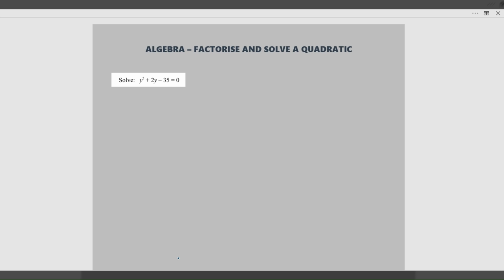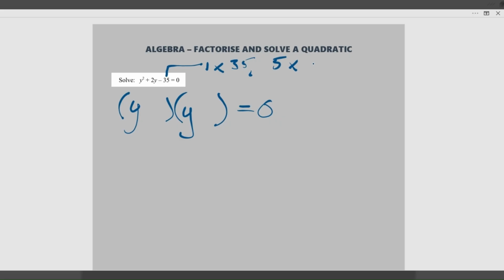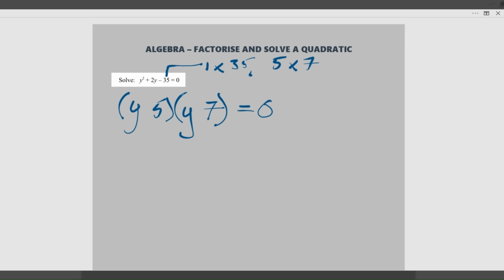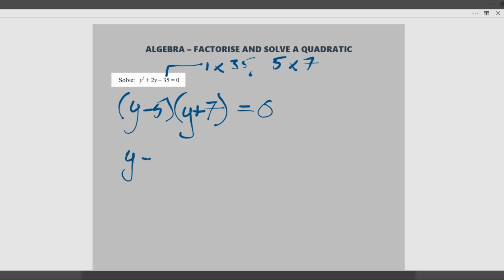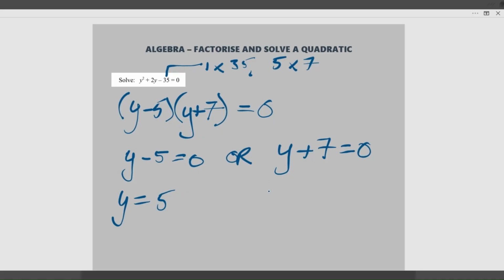GCSE MATHS | Factorise and Solve the quadratic | grade 4/5 Crossover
In this video, we’ll learn how to factorise a quadratic expression and solve a quadratic equation step by step.

If quadratics feel confusing, this lesson breaks everything down in a simple and beginner-friendly way.

We’ll cover:
How to factorise quadratics in the form ax² + bx + c
How to find two numbers that multiply to give ac and add to give b
Writing the quadratic as two brackets
Solving using the zero product rule
This is a key algebra topic for GCSE Maths and other secondary school exams, so mastering this skill is essential.